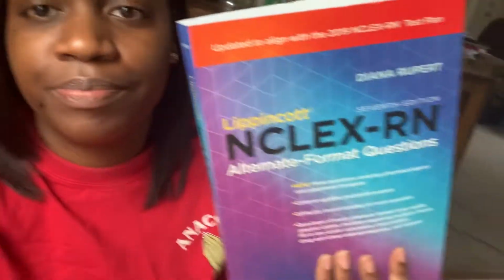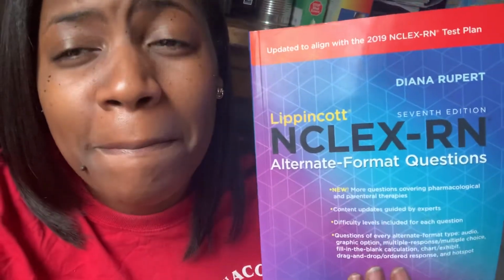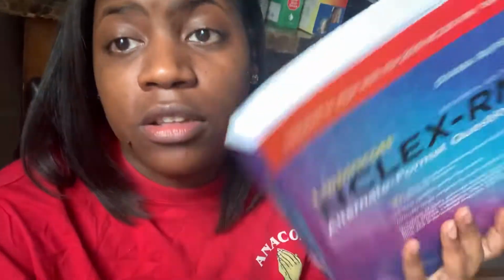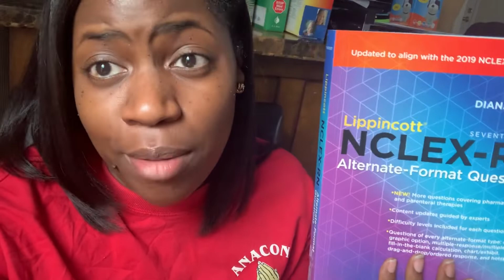What happens after you get your ATT for NCLEX?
You got your ATT (Authorization to Test)… now what?

This is one of the most important stages in your nursing journey—and how you prepare after receiving your ATT can determine your NCLEX success.

In this video, I’m walking you through exactly what to do after getting your ATT, how to prepare for NCLEX test day, and strategies to help you pass your boards with confidence.

No confusion—just a clear plan.

✨ In this video:

• What to do immediately after receiving your ATT
• How to schedule your NCLEX exam the right way
• Study strategies after ATT (what to focus on)
• NCLEX test day preparation step by step
• What to bring to the testing center
• How to manage anxiety and stay calm
• Test-taking strategies to help you pass
• Common mistakes to avoid on exam day

Whether you're an LPN or RN graduate, this video gives you the clarity and confidence you need to move forward.

Passing NCLEX isn’t about being perfect—it’s about being prepared.

You’re closer than you think—let’s finish strong.